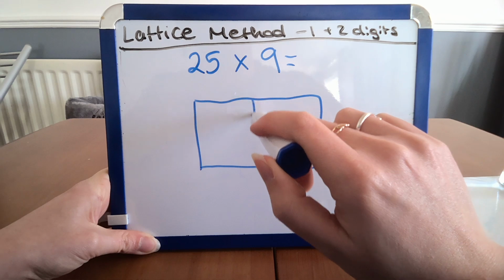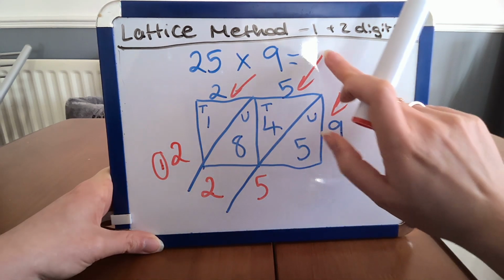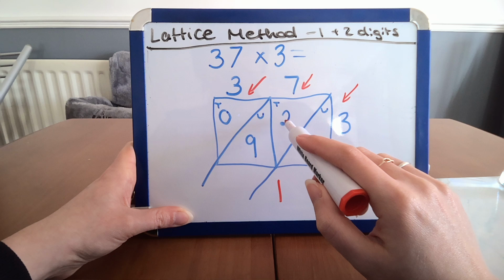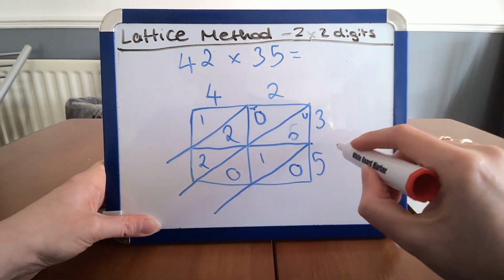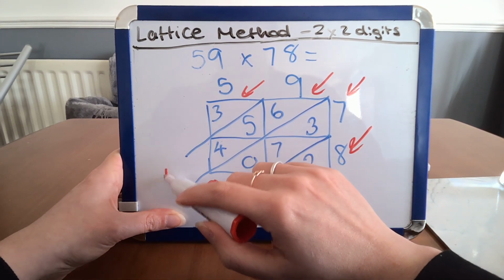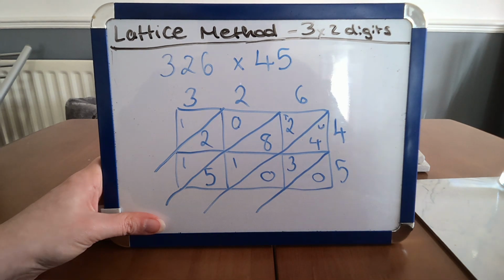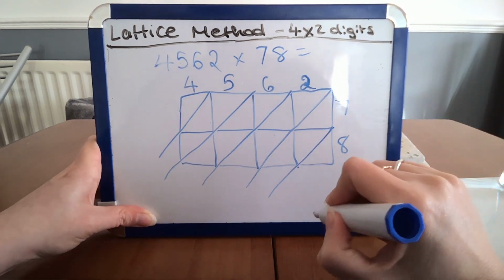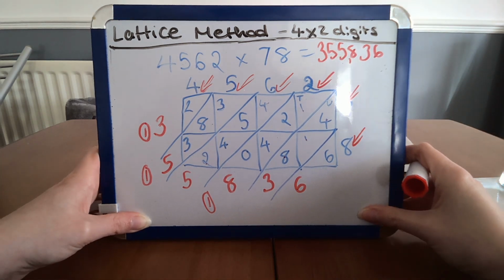How to do lattice method